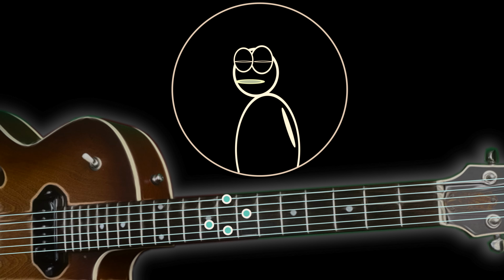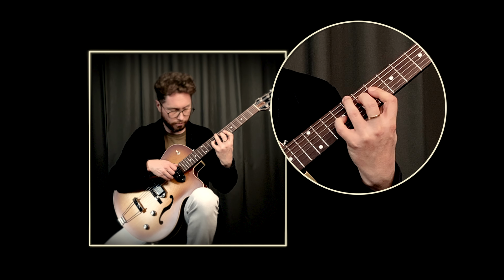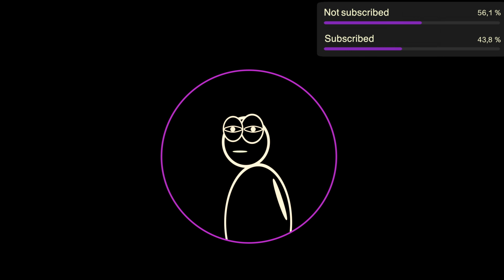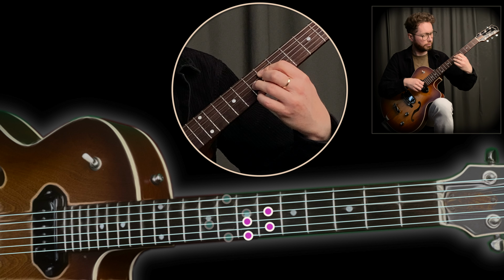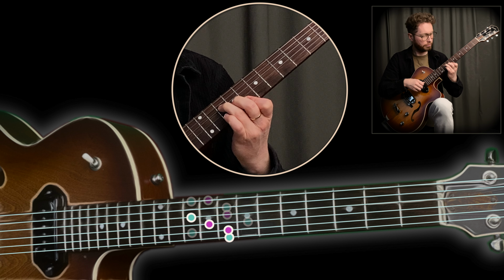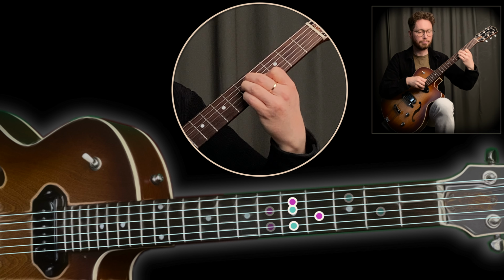Why Diminished Shapes Unlock Smooth Voice Leading on Guitar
🎸 Most people think diminished chords are just passing tones—but they might be the key to understanding everything about voice leading. 🎯
In this lesson, we explore how simple diminished chord shapes—especially in the Barry Harris 6th/diminished system—can unlock smooth, connected movement between chords across the fretboard. 🧠✨

✅ You’ll learn:
Why Cmaj6 and Am7 are secretly the same voice
How diminished voicings connect major, minor, and dominant chords
How to use hybrid arpeggios for effortless transitions
The hidden power of Drop 2 voicings and finger-friendly shapes 🎼
This is one of those ideas that makes everything “click.”

🐸 Bonus:
Froggy will also tease some modern piano textures that transfer beautifully to guitar—coming soon in the next lesson!

💬 Got questions or want this applied to a jazz standard?